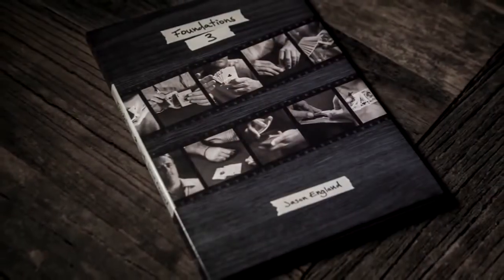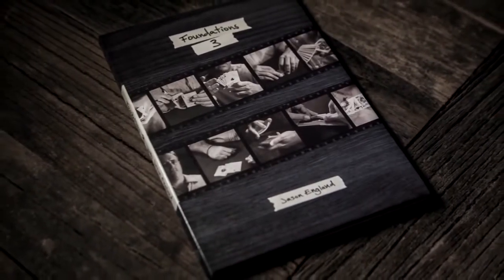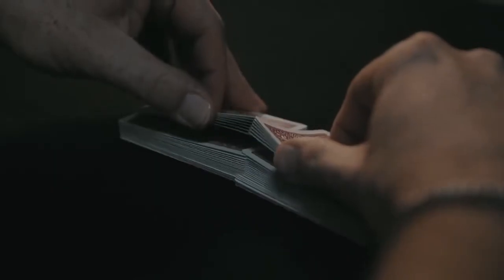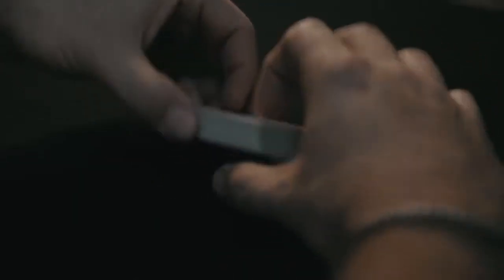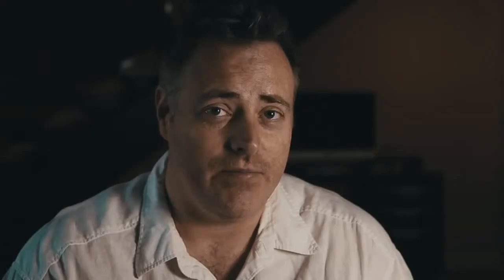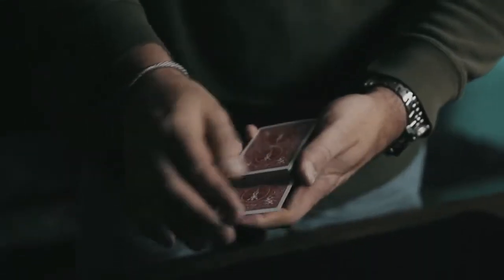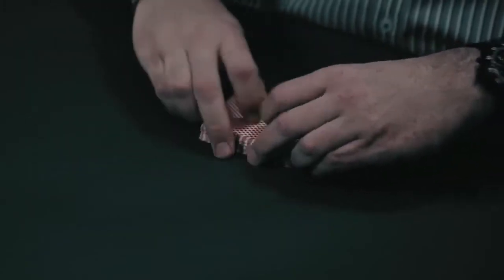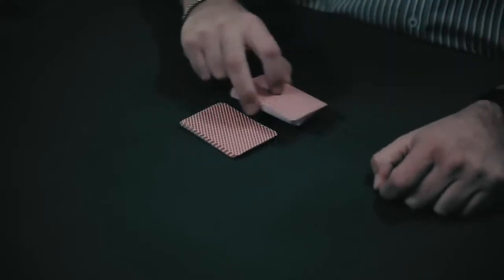Foundations 3 by Jason England - Trailer